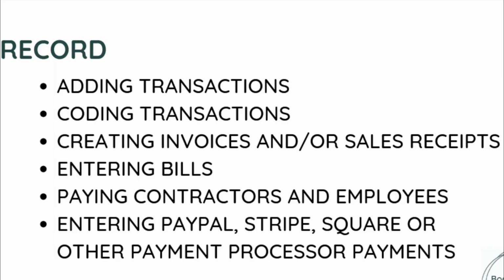Bookeeping for Beginners Course - Most Important 4 Steps to Bookkeeping for Startups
In this video we will guide you to 4 Steps to Bookkeeping for Startups which can be the perfect Bookeeping for Beginners Course. If you're a startup owner or looking to start a bookkeeping business, this course is your golden ticket to understanding the basics. From bookkeeping 101 to stepping into the world of small business bookkeeping, we've got you covered.

Our comprehensive lessons will guide you through the most important 4 steps that form the backbone of proper bookkeeping. Say goodbye to confusion and hello to clarity as we break down the intricacies of bookkeeping for you. No more second-guessing on how to start bookkeeping, we're here to pave the way!

Whether you're seeking to manage your own bookkeeping for small business, dreaming of starting your own bookkeeping business, or simply want to understand the nuts and bolts of bookkeeping, this course offers a bookkeeping tutorial like no other. We're dedicated to making even the most complex concepts accessible for bookkeeping beginners. So don't let bookkeeping explained videos leave you scratching your head, instead watch this video.